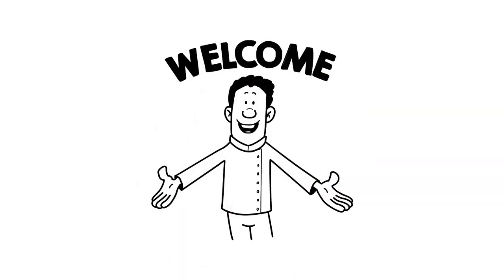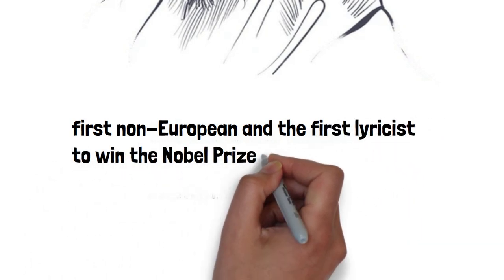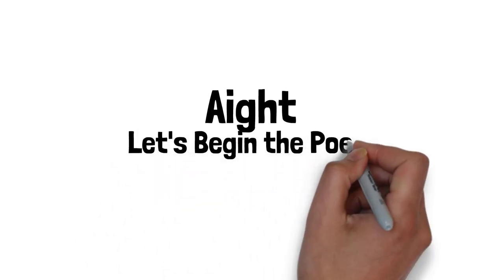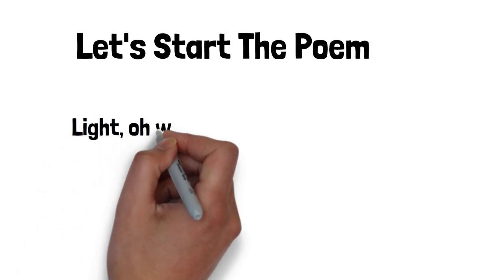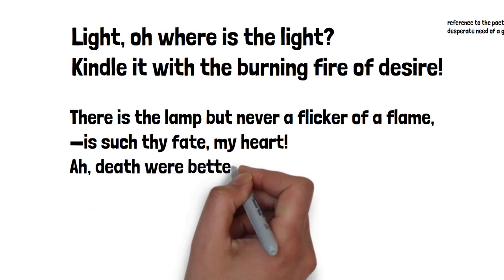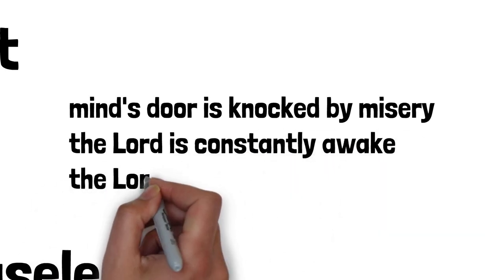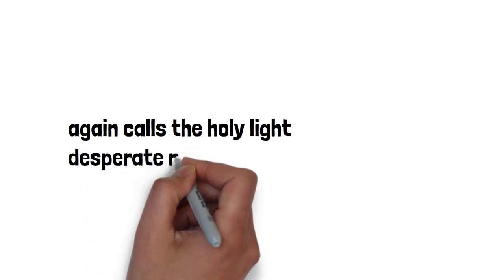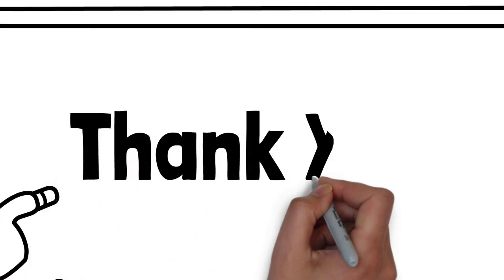Light, Oh Where is the Light - Line by Line Explanation - BA English - 5th Semester - UGC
Line by Line Explanation of Rabindranath Tagore's Poem 'Light, Oh Where is the Light' with Animation. The Poem is prescribed in B.A. English Honor's 5th Semester. Modern Indian Writing in English Translation. UGC Approved Syllabus.

light oh where is the light,
light oh where is the light by rabindranath tagore,
light oh where is the light by rabindranath tagore summary,
light oh where is the light by rabindranath tagore explanation,
light oh where is the light in bengali,
light oh where is the light line by line explanation,
light oh where is the light by rabindranath tagore analysis,
light oh,
where is the light,
geetanjali light oh where is the light,
light oh where is the light in bengali name,
where is the light that shines,
light oh where is the light lyrics,
light oh where is the light poem,
light oh where is the light poem in bengali,
rabindranath tagore light oh where is the light,
light oh where is the light summary,
light oh where is the light short questions and answers,
light oh where is the light summary in bengali,
light oh light sarah brendel,
light oh where is the light tagore summary,
light oh where is the light theme,
light the light man,
where the light is the brightest,
light the lights story,
in the light get the led out,
light the lighthouse song,
there are 5 lights,
where is the light song